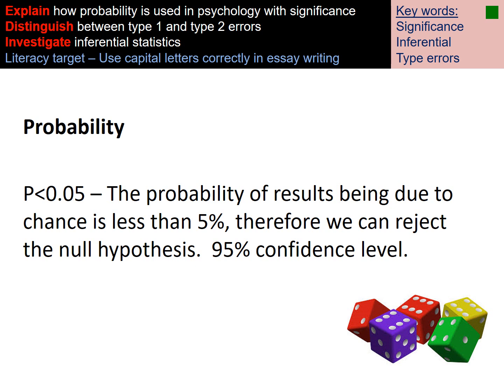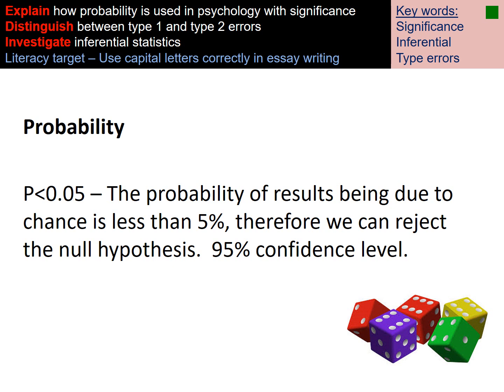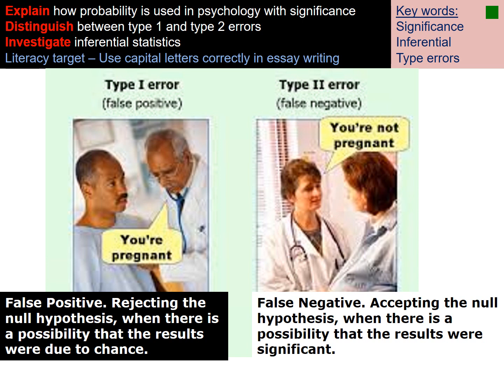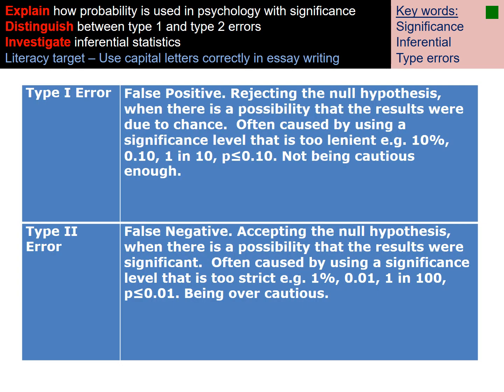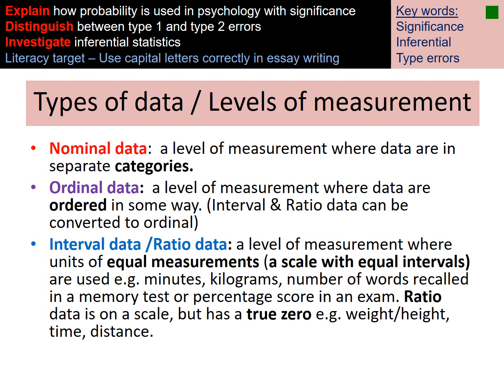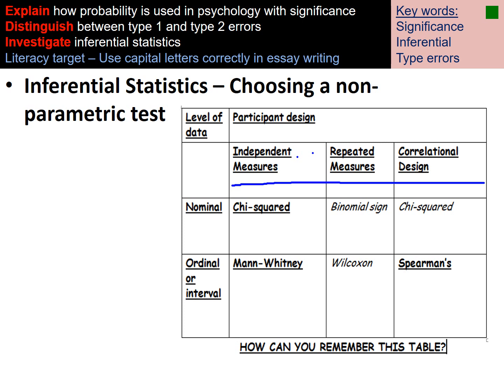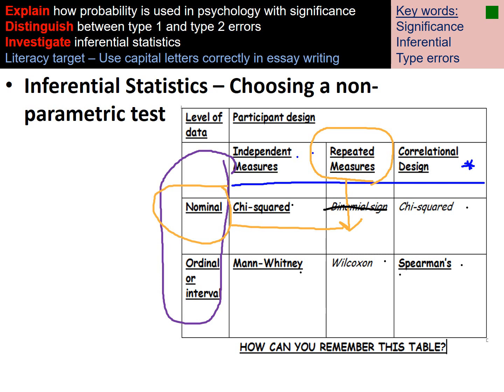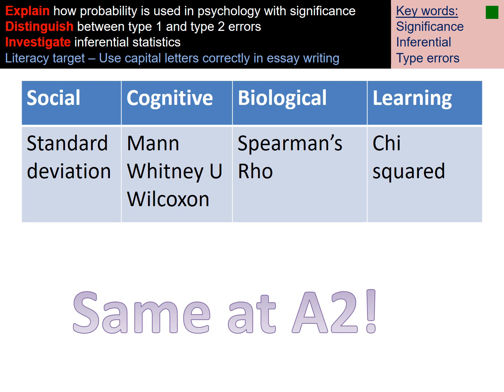A Level Intro to inferential stats